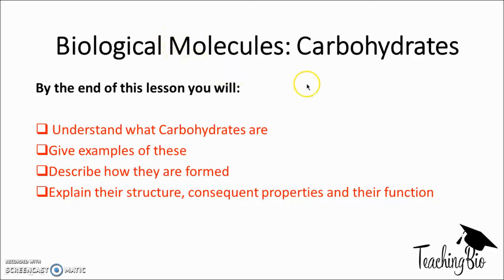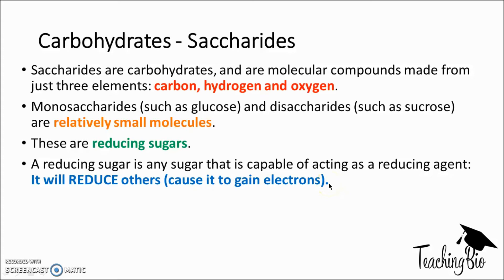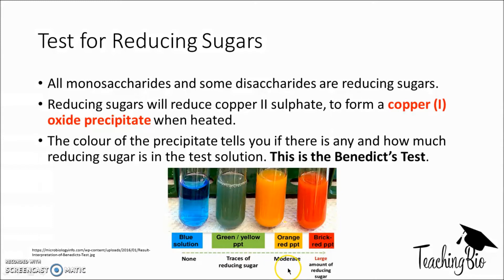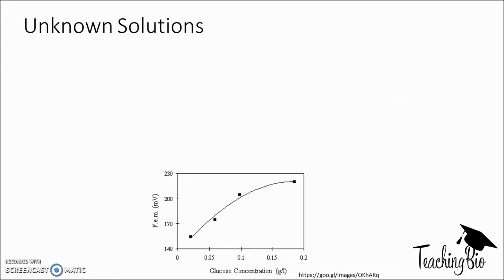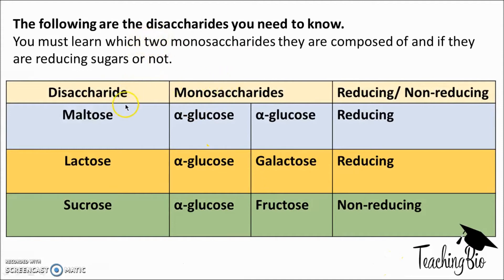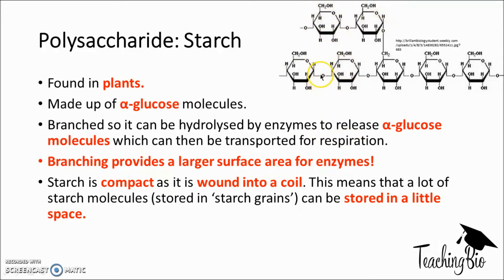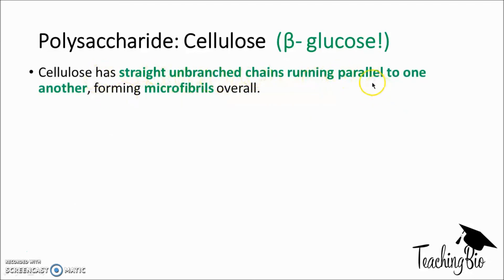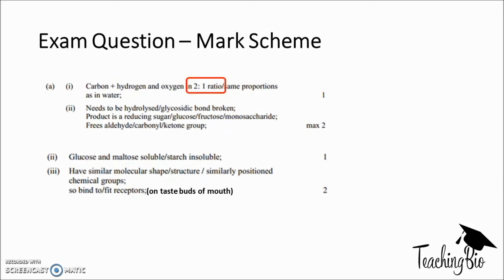AQA A LEVEL BIOLOGY - BIOLOGICAL MOLECULES l Carbohydrates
Topic 1 of the new spec AQA A Level Biology covering Biological Molecules - specifically Carbohydrates (saccharides)